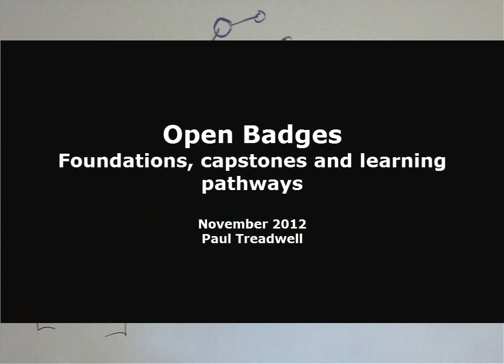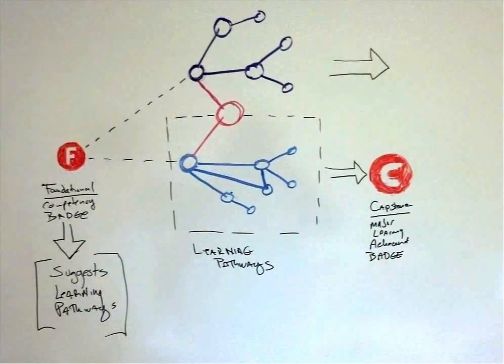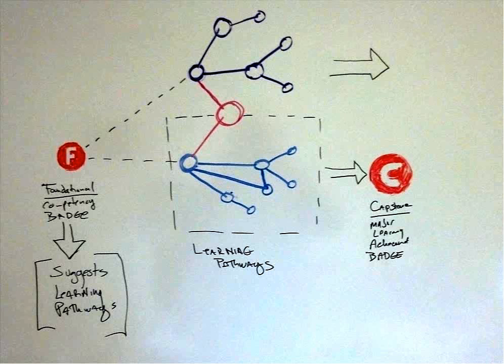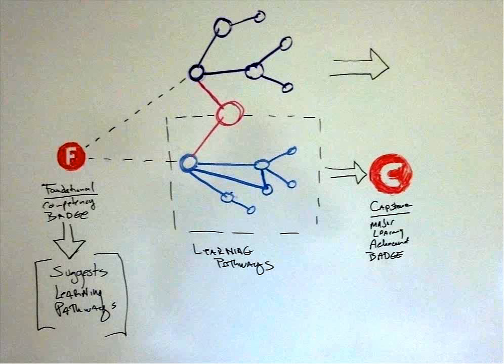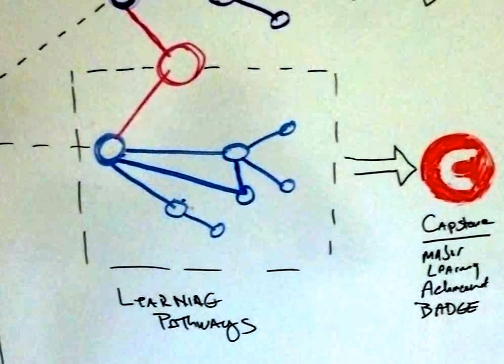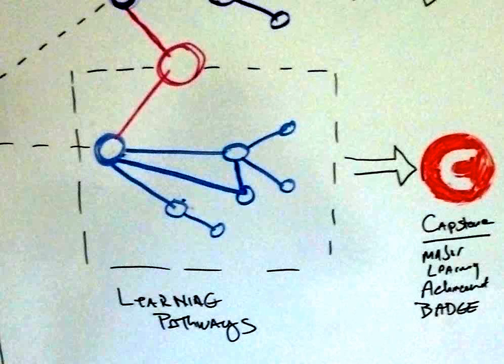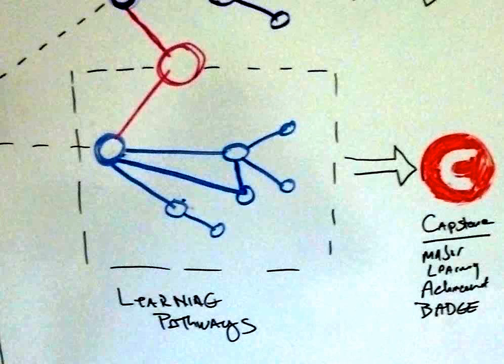Badges - foundational, capstone and learning pathways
More thinking about open badges. Foundational or competencies badges, learning pathways and capstone, or "learning unit" ,badges